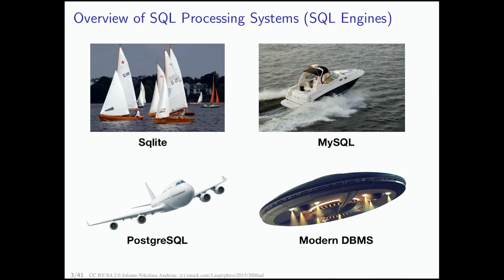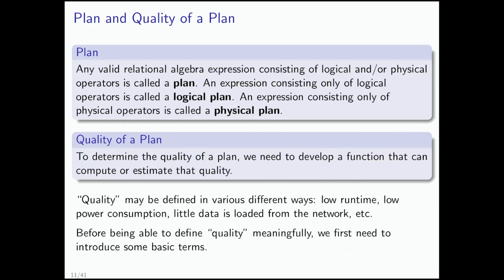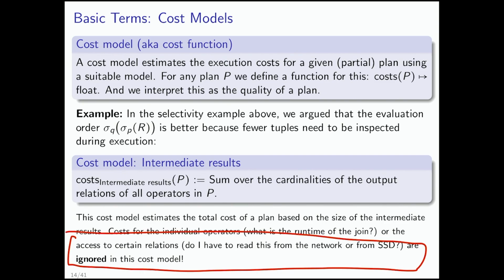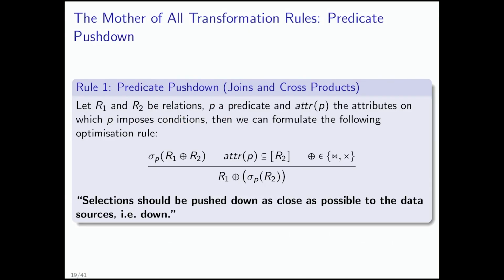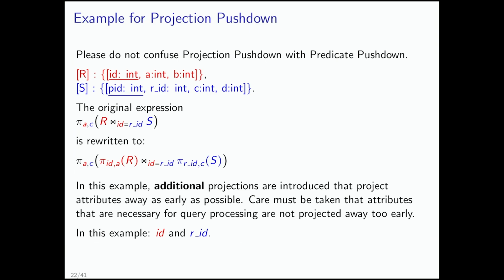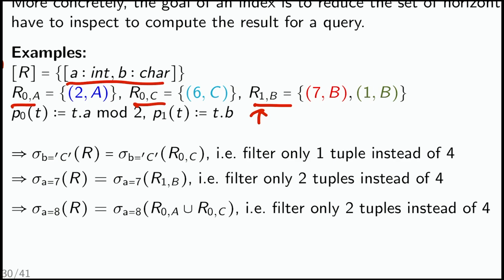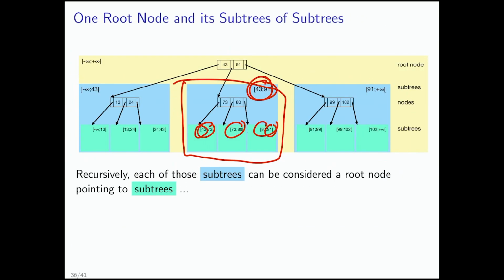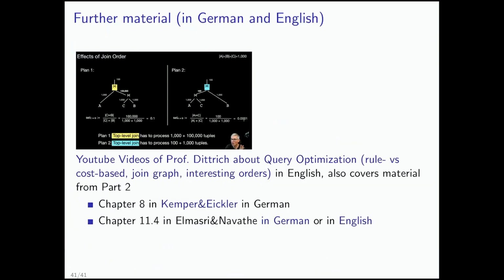Query Optimization (Part 1)